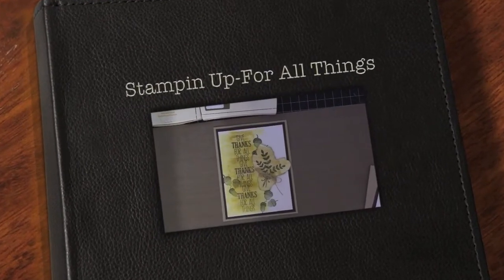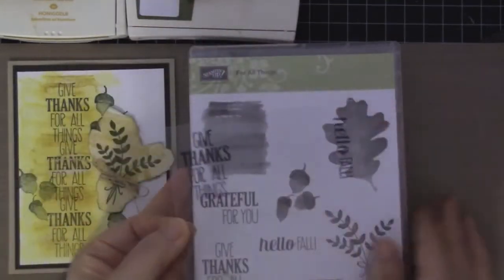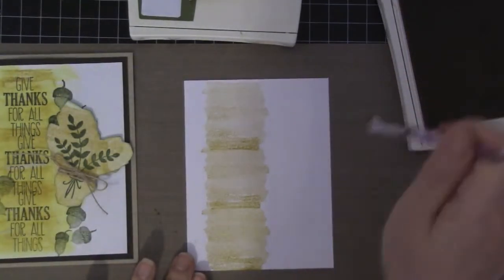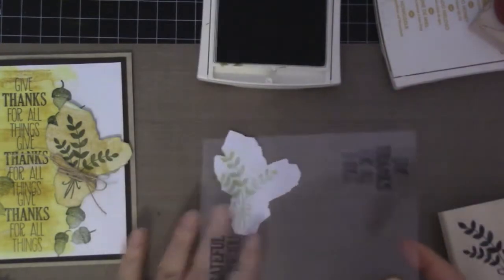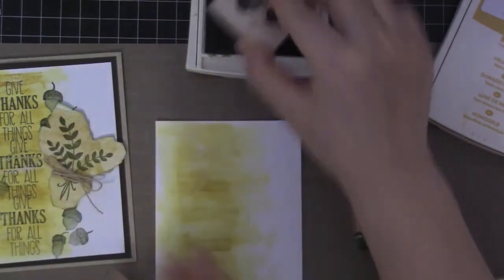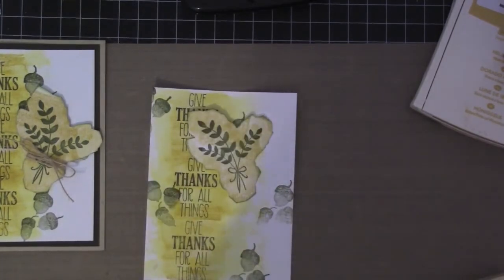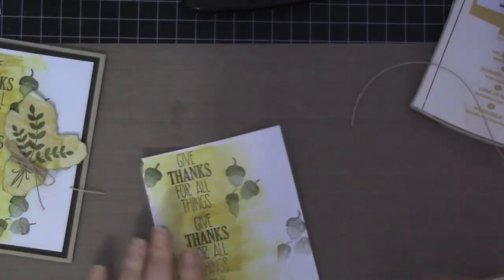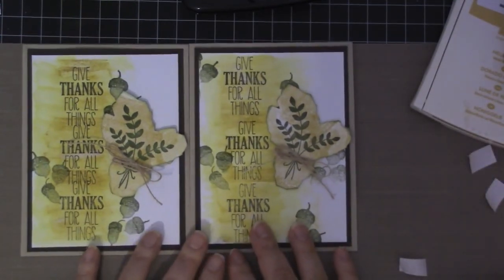Let's Stamp Wednesday-Stampin Up For All Things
Aloha Guys!  Today I'm making a card using the New Stamp Set For  All Things.  Thanks again!